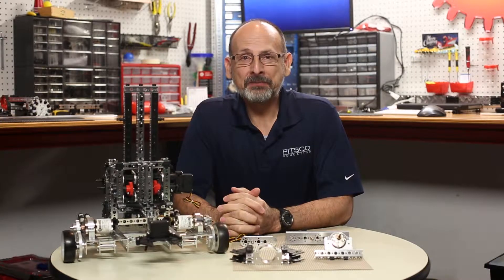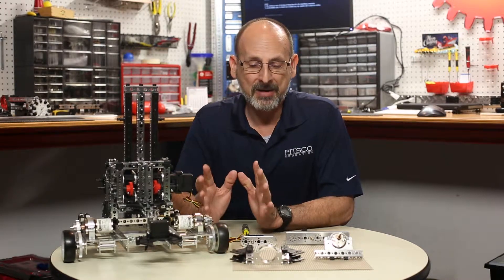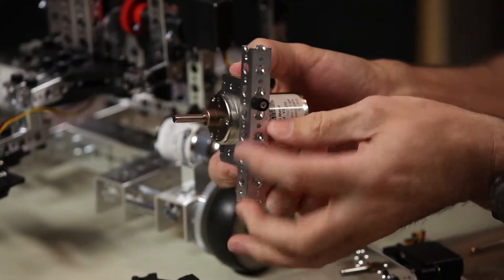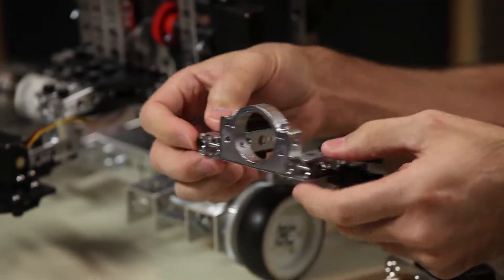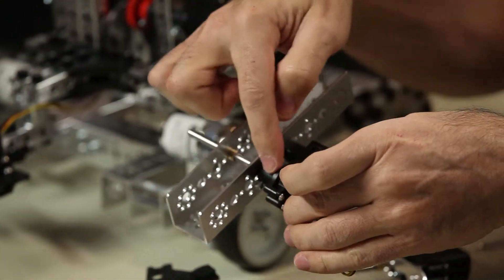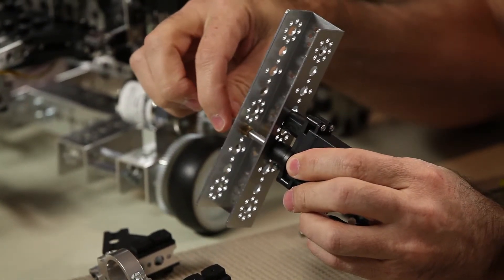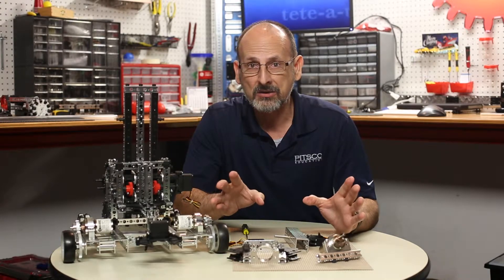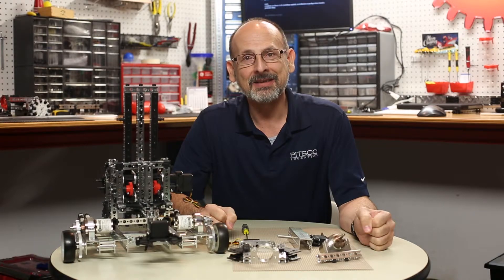Connecting MAX & PRIME: Motors and Servos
In the second video of our three-part miniseries, we continue to show you how to integrate the TETRIX® MAX and PRIME systems with a focus on motors, servos, and mounts.